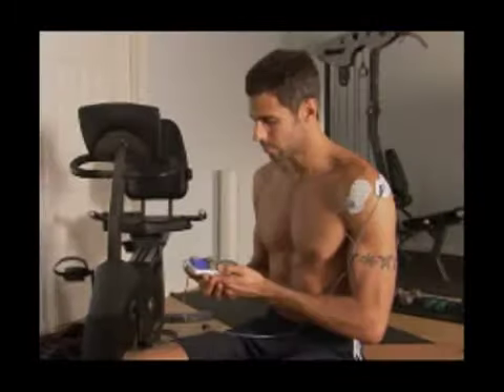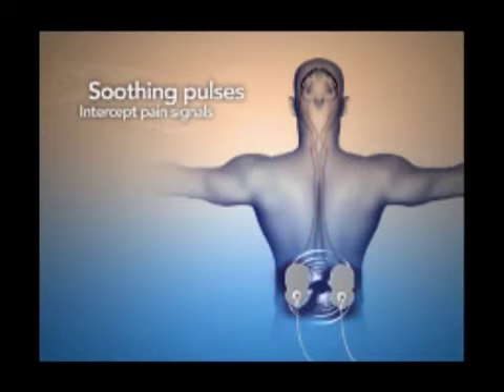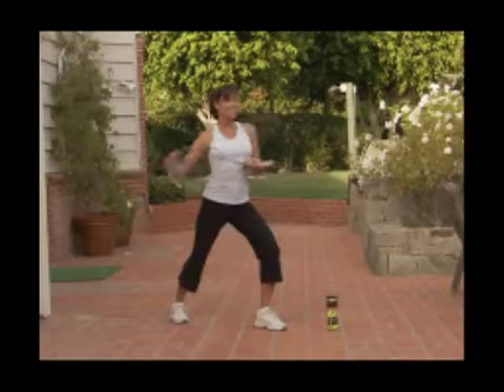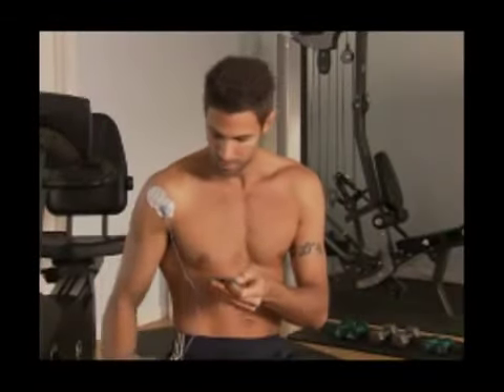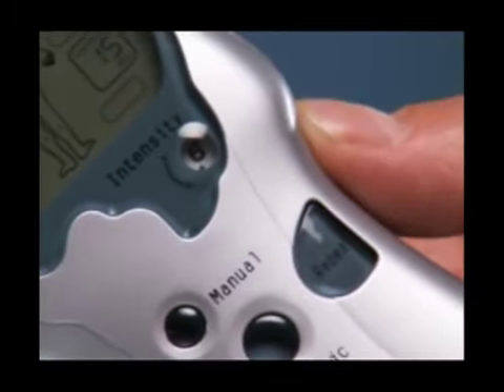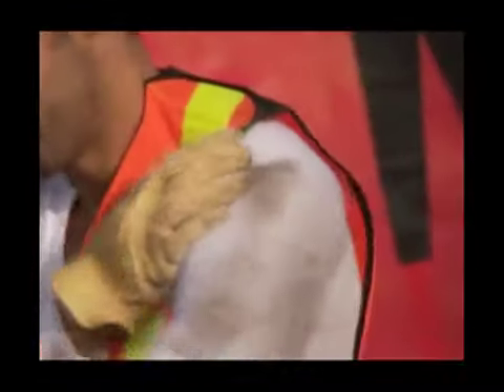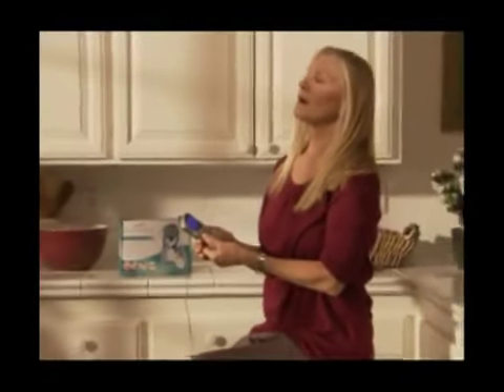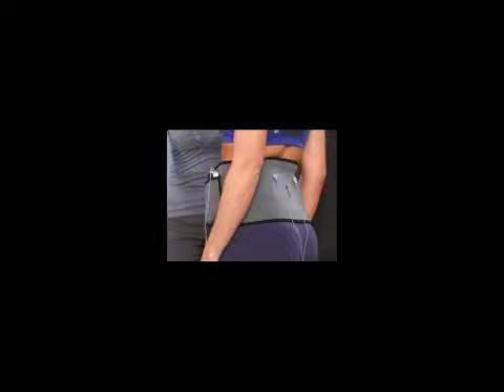Aurawave TENS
Simply place the AuraWave® electrode pads over your area of pain, select the setting that's right for you, and stop your hurt where it starts! The AuraWave is equipped with six manual modes that deliver specific treatment techniques and four automatic modes that have been specially calibrated, using a series of pre-programmed pulses, to optimally deliver therapeutic results -- ranging from soothing relaxation, to deep-tissue stimulation, to invigorating muscle-building.

Much like pain, all people are different. Being able to not only choose from the 10 preset modes, but also from 10 levels of intensity, allows users to customize their pain treatment to their pain levels!

For lower-back pain, the AuraWave comes equipped with an adjustable Back Relief Belt that holds the adhesive electrode pads firmly in place on either side of the lower spine in the ideal treatment position. For about the same price as a therapist visit, the AuraWave™ offers more than a pain treatment -- it offers a pain SOLUTION.